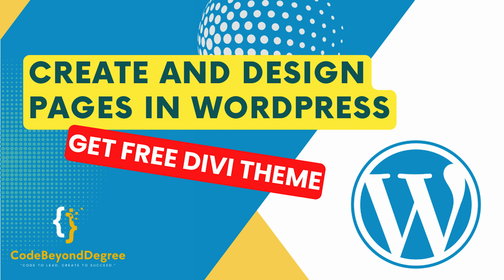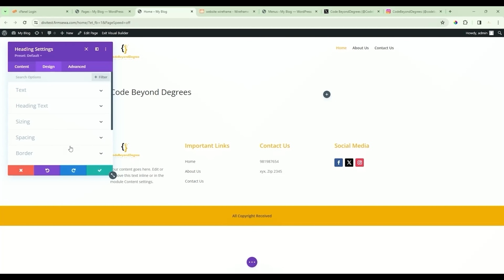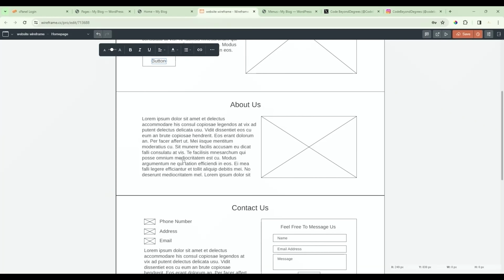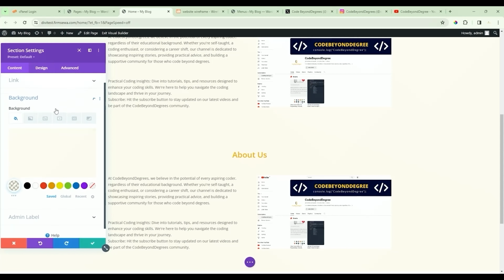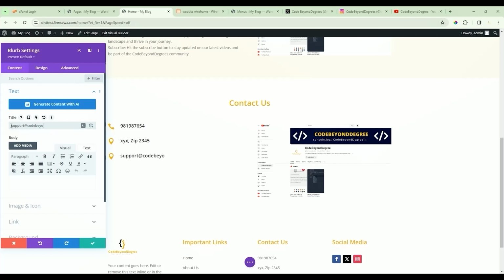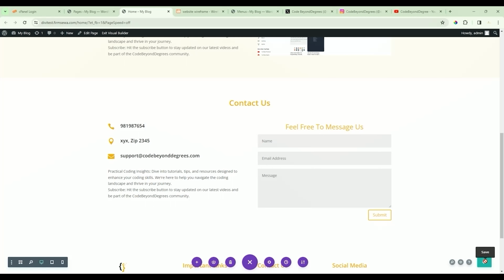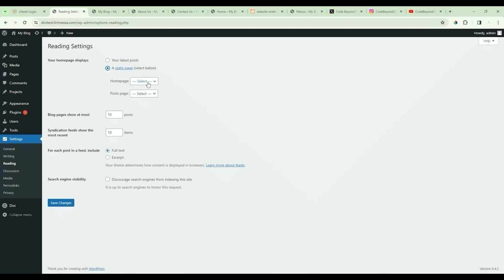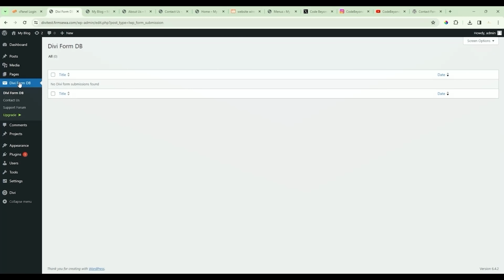How To Create Pages In WordPress || WordPress Tutorial For Beginners In English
In this comprehensive tutorial, learn the ins and outs of creating pages in WordPress with ease. Whether you're a beginner or an experienced WordPress user, mastering the process of crafting engaging and functional pages is essential for building a successful website. From adding content to utilizing plugins and themes effectively, we'll cover everything you need to know to create professional-looking pages that resonate with your audience. Watch now and unlock the power of WordPress for your website!

create homepage in wordpress
codebeyonddegree